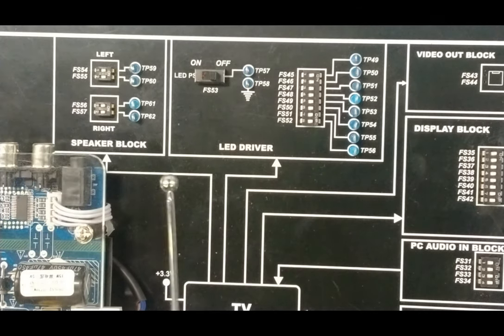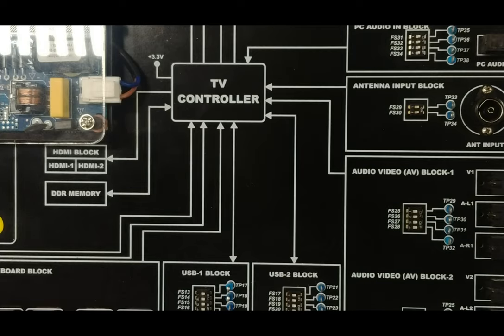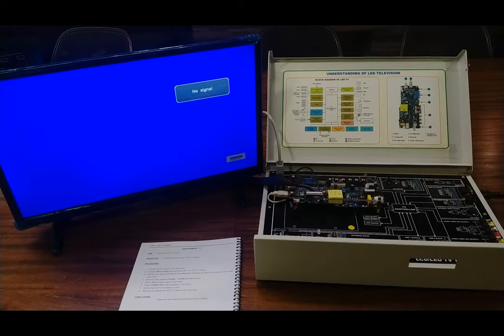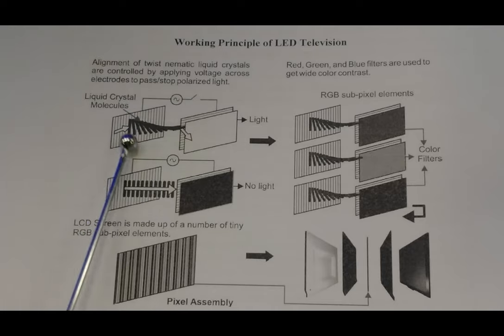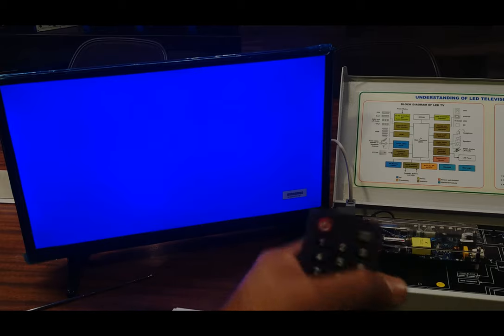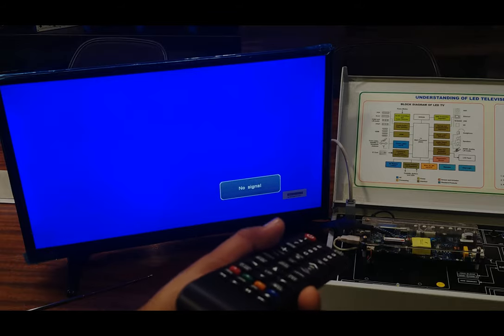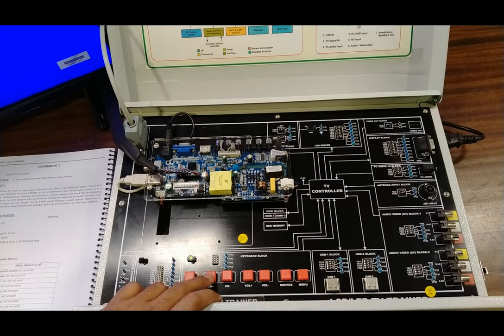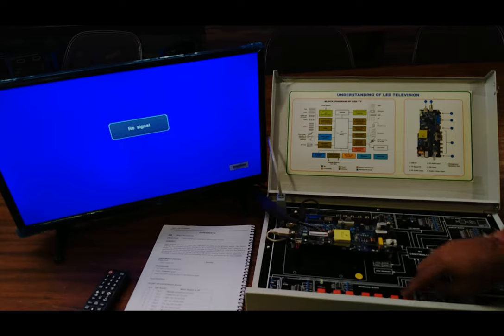LED TV Trainer || Tesca 10944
In this Video we are Giving Demo on LED TV Trainer.